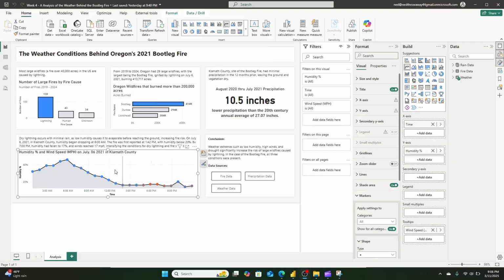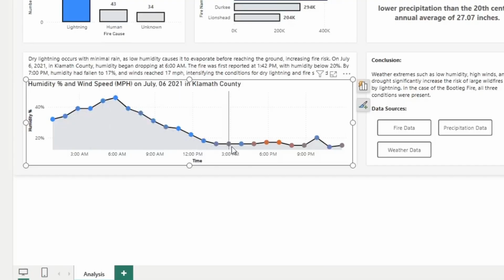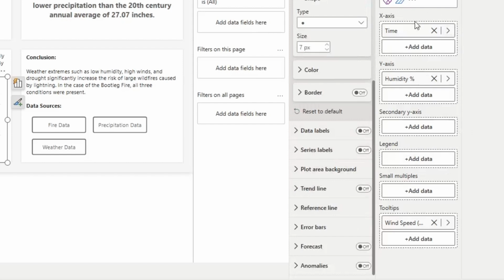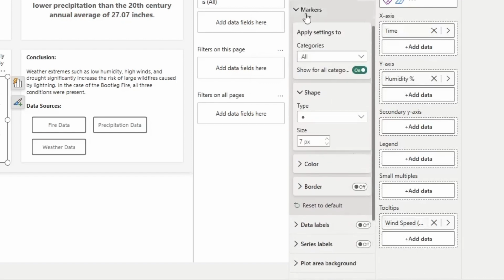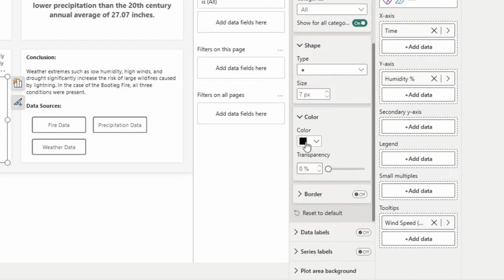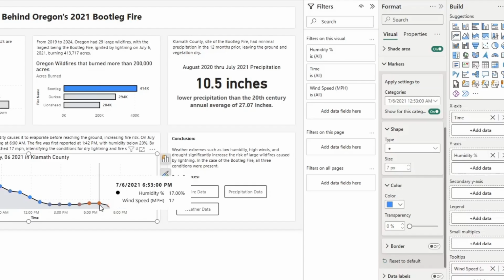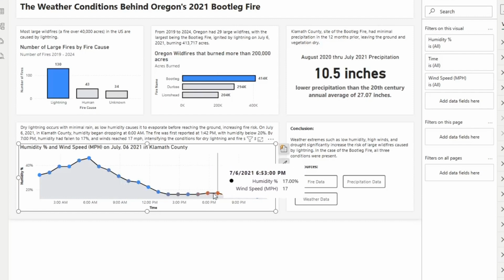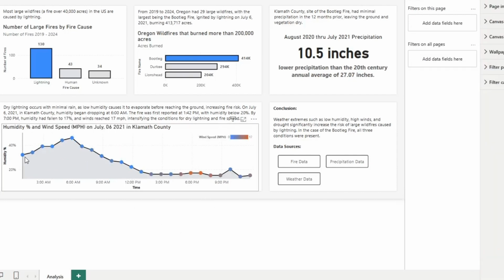Is this a Power BI Bug or a Feature?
In this video I talk about a power bi feature that I think might be a bug...